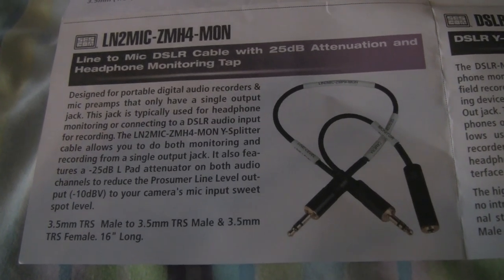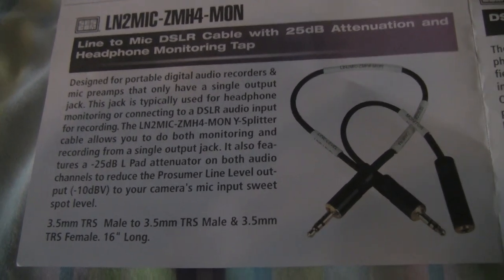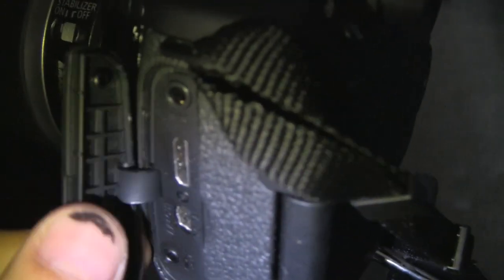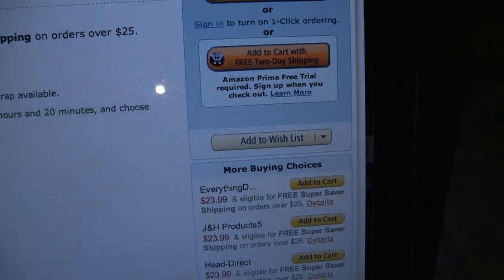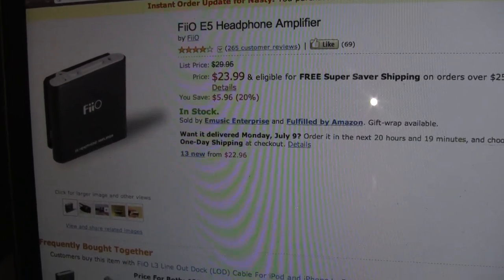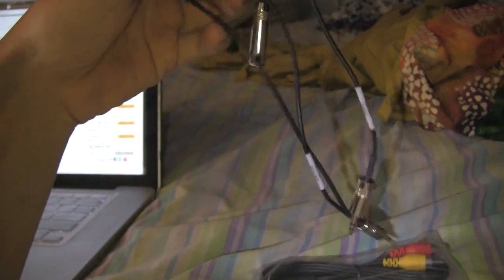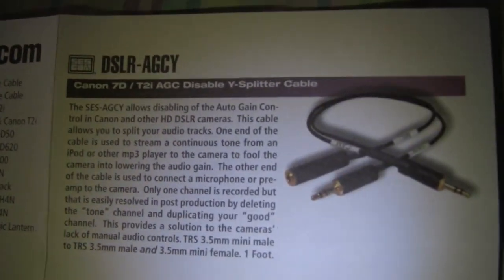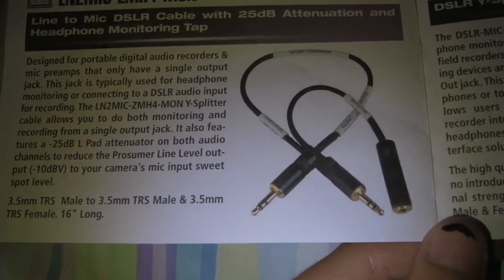sescom h4n montitoring cable unboxing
sescom cable for monitoring audio with a canon 60d.